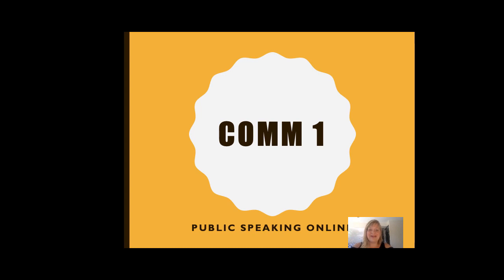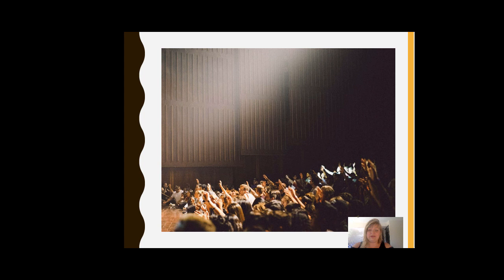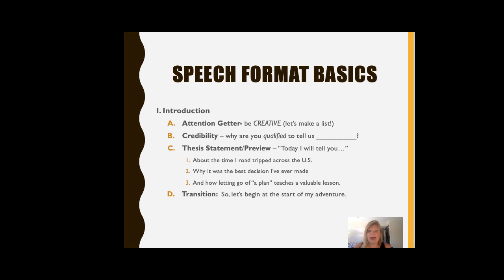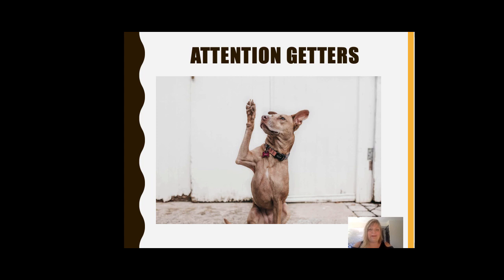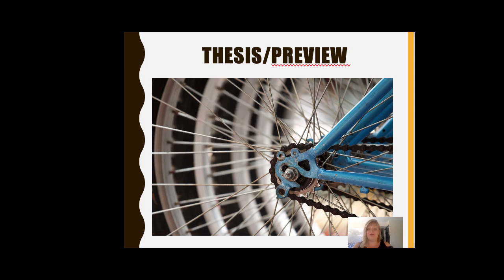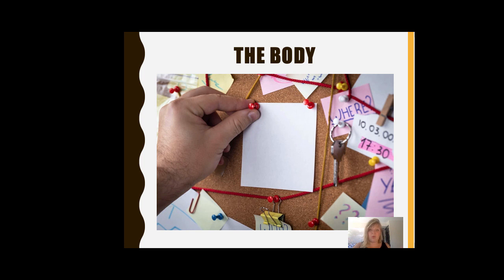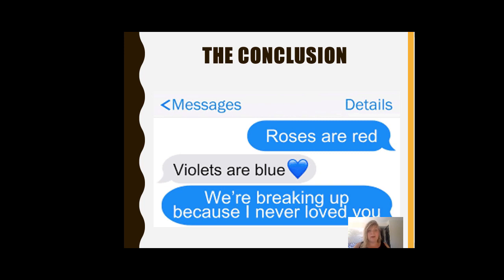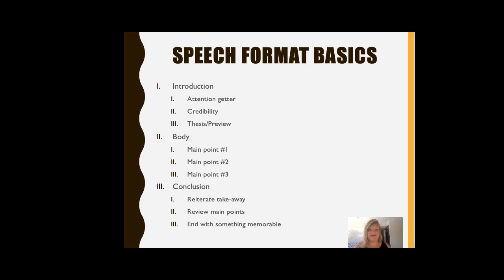Comm 1 Online: Speech Formatting Basics